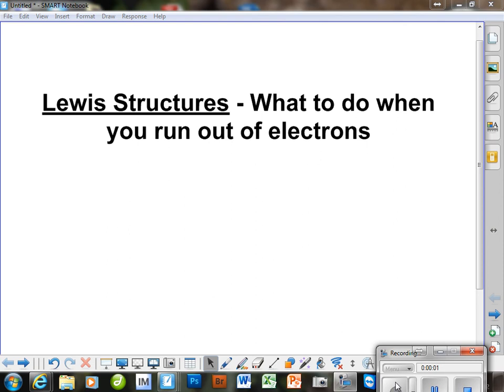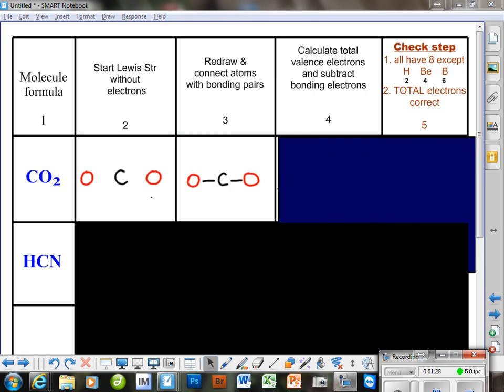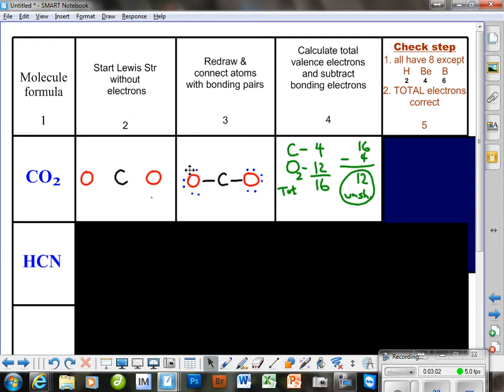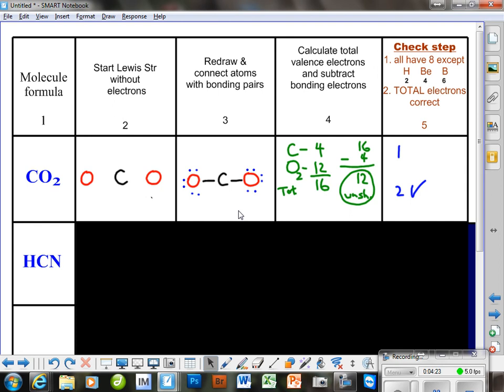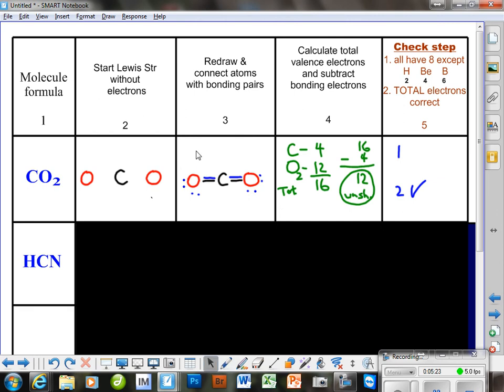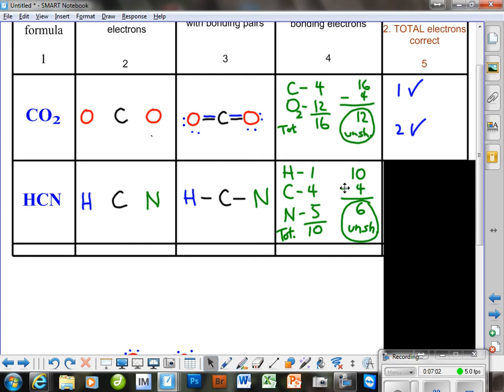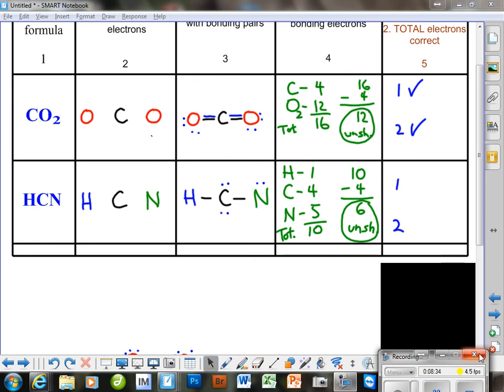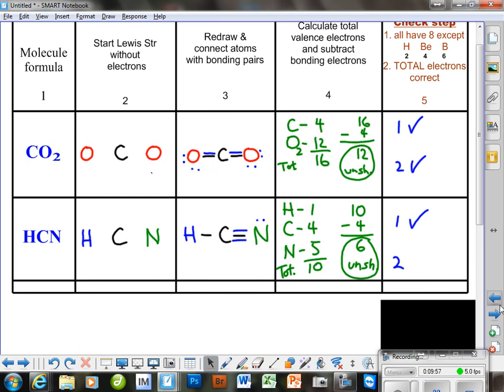Covalent Bonding - Part 4 - What happens when you run out of electrons?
In my last 3 tutorials we never saw what happens if there are not enough electrons to give ever single atom 8 electrons (H, Be, and B are exceptions to that octet rule).  In these situations you must force atoms to share the electrons that they are not currently sharing.  This allows the atom sharing and giving up electrons to be shared, to actually still have 8 electrons.  It also allows the atom be shared with to gain 2 or more electrons through extra sharing so it can have 8 electrons.  This process is explained in detail in this video.